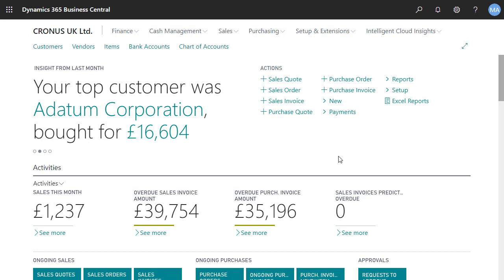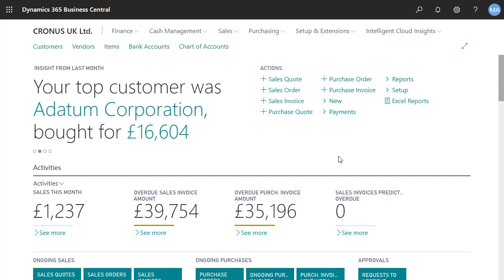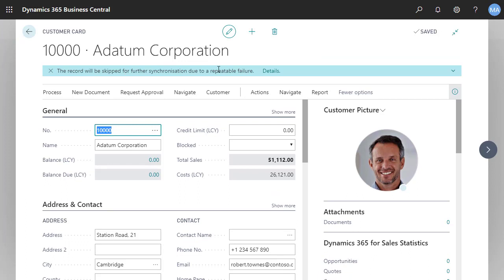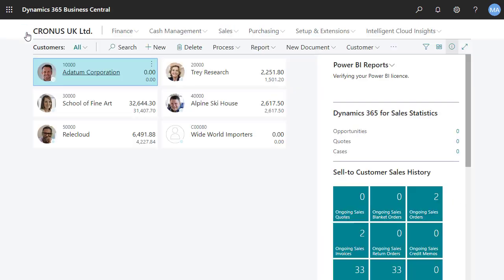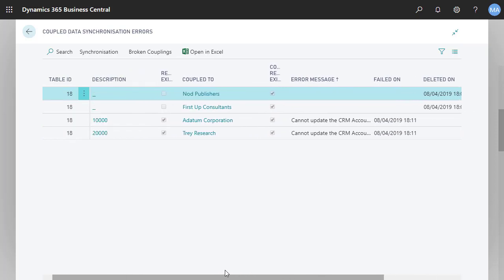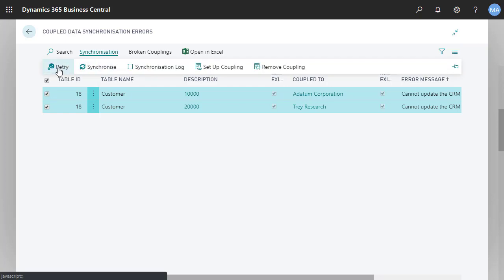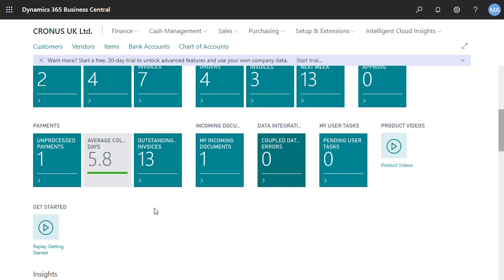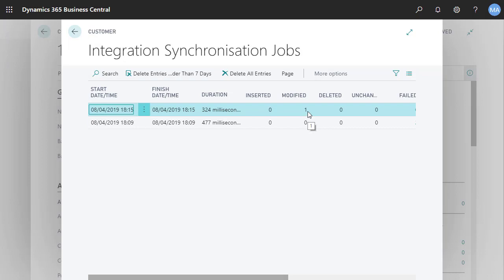Resolving synchronization conflicts with Dynamics 365 for Sales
In this video, you will learn how you can find solutions to conflicts that can occur when you synchronize data in Dynamics 365 for Sales with data from Dynamics 365 for Business Central.